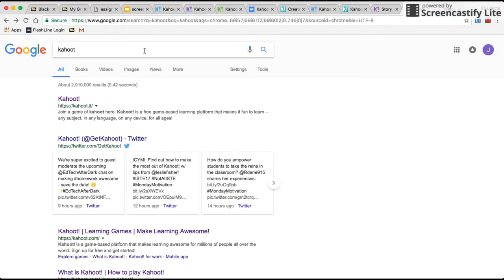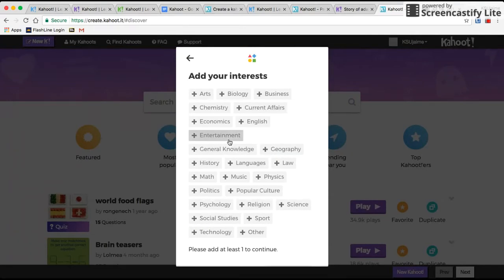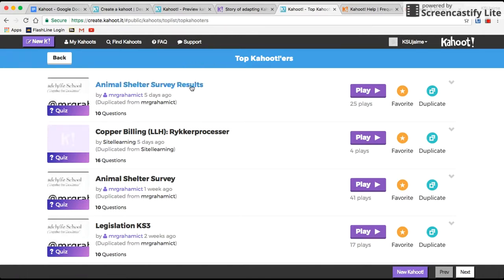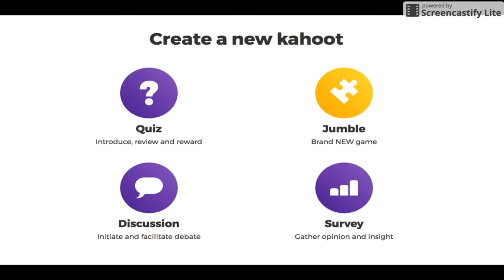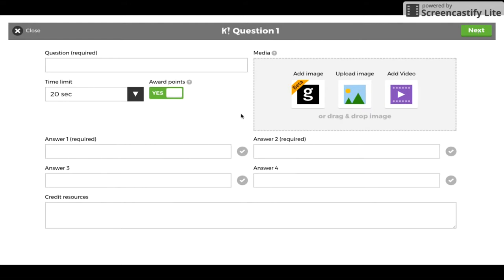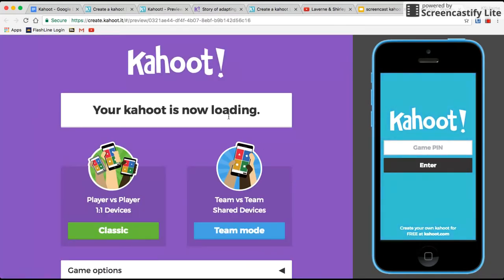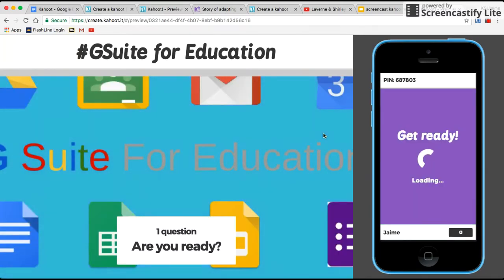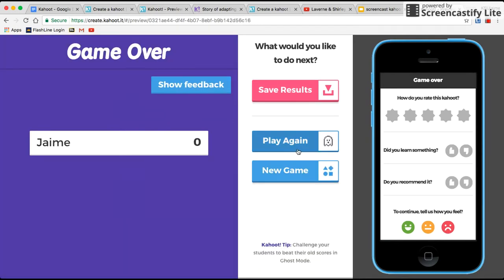Getting Started with Kahoot